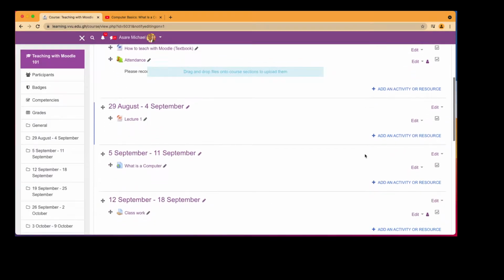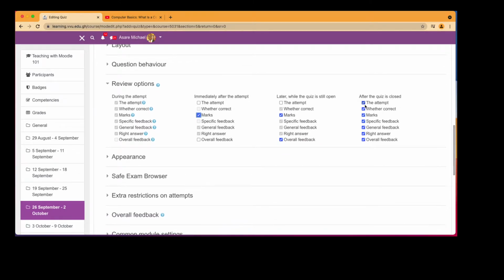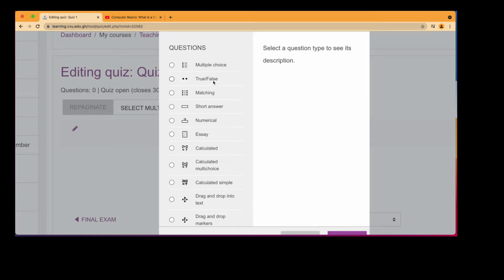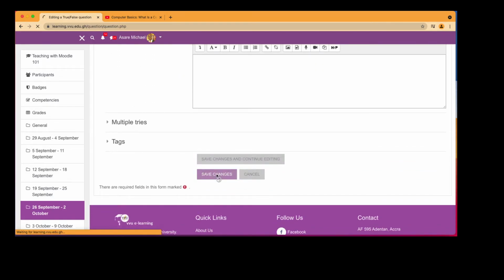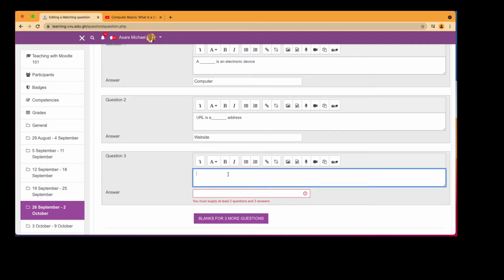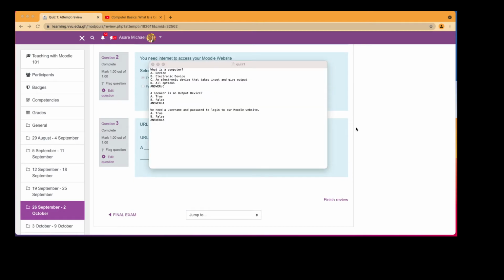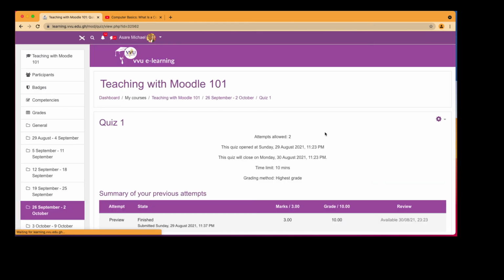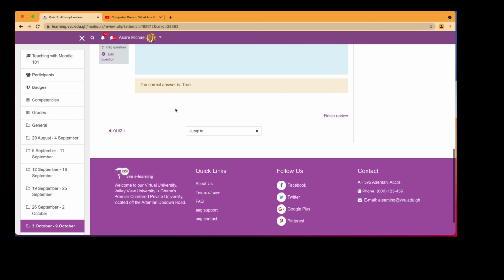How to add a quiz to your course in Moodle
This tutorial teaches how to setup a quiz in your Moodle course